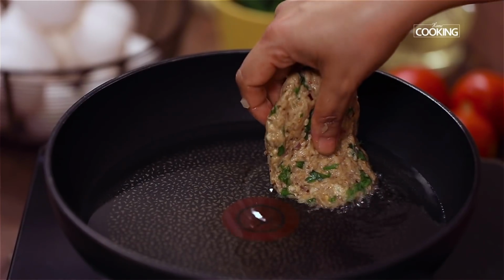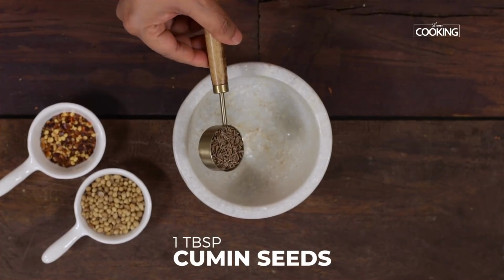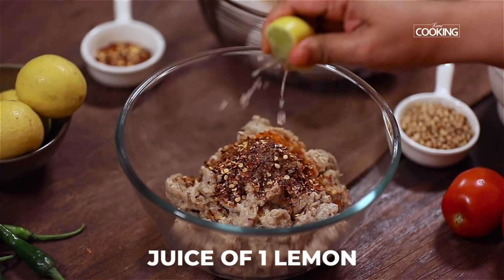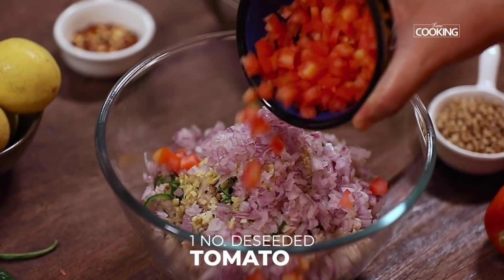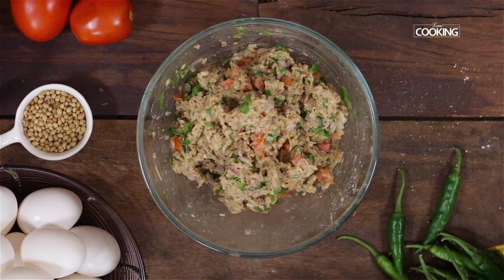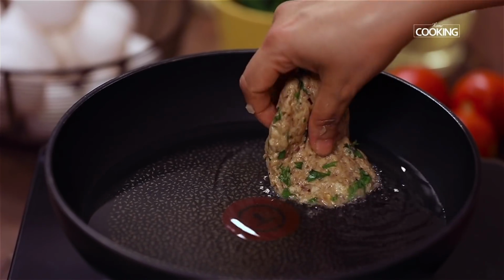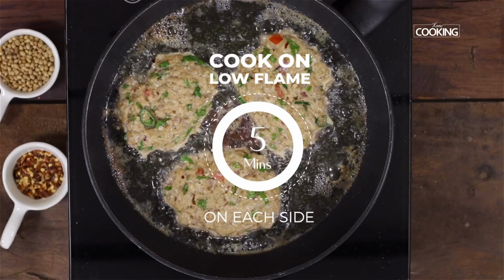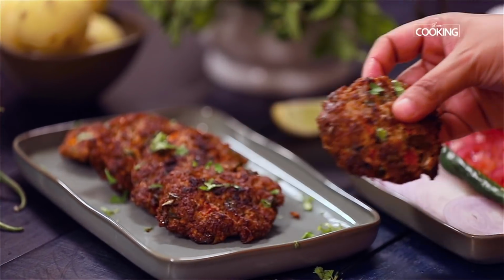Chapli Kebab | Kebab Recipes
Chapli Kebab
Ingredients

Minced Mutton - 1/2 Kg
Coriander Seeds - 1 1/2 Tbsp
Cumin Seeds - 1 Tbsp
Chili Flakes - 1 Tsp
Juice Of 1 Lemon
Green Chili - 2 Nos Chopped
Garlic - 1 Tsp Finely Chopped
Ginger - 1 Tsp Finely Chopped
Onion - 1 No. Finely Chopped
Tomato - 1 No. Deseeded
Chopped Coriander Leaves
Egg - 1 No.
Corn Flour - 1 Tbsp
Garam Masla - 1 Tsp

Method
1. Start off with pounding few spices in to coarse powder which gives flavour for the dish like, 1 1/2 Tbsp of coriander seeds and 1 Tbsp cumin seeds.
2. For the patty add & mix – 1/2 kg of mince meat, 1 Tsp of salt, 1 Tsp of chilli powder, 1 Tsp of freshly pound coriander powder, 1 Tsp of freshly pound cumin powder, 1 Tsp of red chilli flakes and juice of one lemon.
3. To the mix add finely chopped – 2 Nos. of green chillies, 1 Tsp of finely chopped  ginger, 1 Tsp of finely chopped garlic, 1 No. of finely chopped onion and 1 No. deseeded tomato.
4. For flavour add some chopped coriander leaves.
5. Now add 1 no. egg, 1 Tsp of corn flour, and 1 Tsp of garam masala
6. Mix the whole ingredients together and make patties out of it.
7. Heat  the pan and add oil to fry the patties as required.
8. Wait until the oil heathens up.
9. Gently drop the patties one after the other and fry it in low flame for about 5 minutes on each side.
10. Finally, for garnish add some coriander and lemon juice.
11. You can now serve the delicious kebab with your choice of salad or yogurt. HAPPY FOODING!